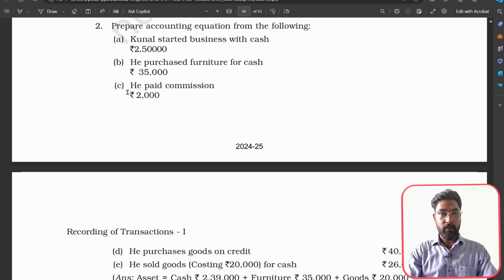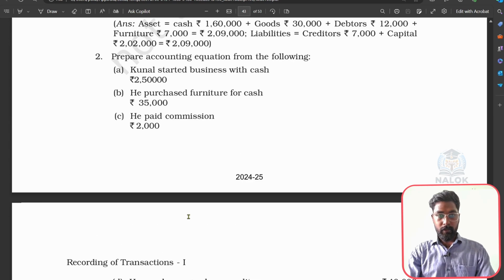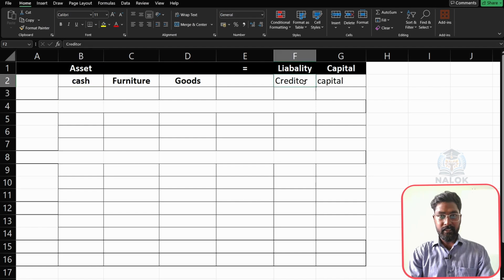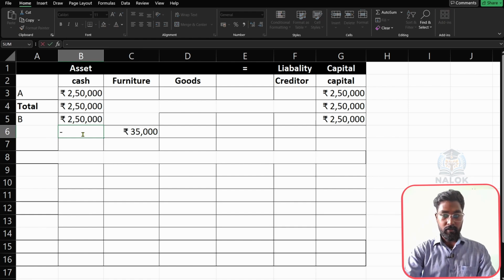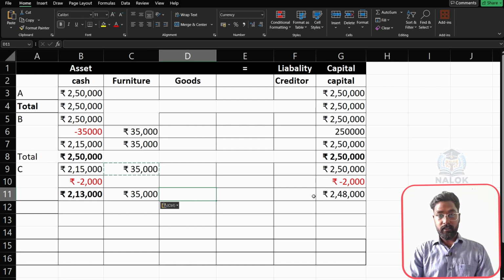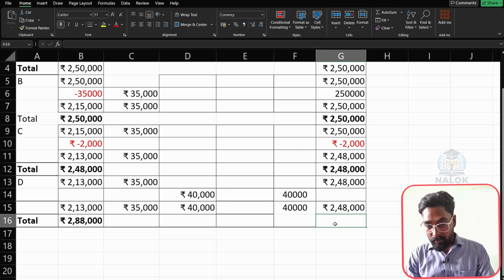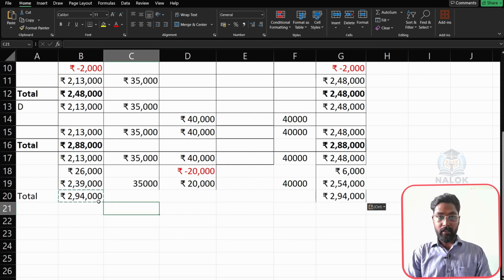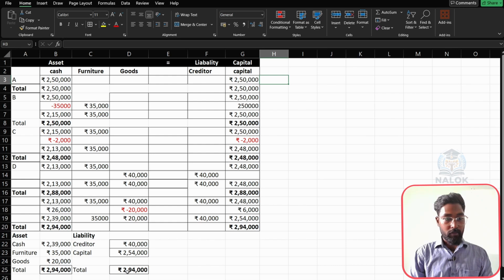Class 11 Accounts Recording Of Transactions I Accounting Equation Problem 2 Solution by Nalok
2. Prepare accounting equation from the following:
(a) Kunal started business with cash `2,50000
(b) He purchased furniture for cash ` 35,000
(d) He purchases goods on credit
(e) He sold goods (Costing `20,000) for cash ` 40,000 ` 26,000

(Ans: Asset = Cash ` 2,39,000 + Furniture ` 35,000 + Goods ` 20,000 = ` 2,94,000; Liabilities = Creditors ` 40,000 + Capital ` 2,54,000= ` 2,94,000)

Hello World! The main purpose of this channel is to help students to achieve their Dream towards the goal, we sure, we know how hard it is to Dream Big but then make it happen. I consider this channel as a medium to connect the big dreamers to make things happen in their own ways. I wish this channel will help people to learn. I know many of them are looking for a channel who teach you easy and make you feel confident. This channel is exclusively in English so you don't feel any language hesitation.

TOPIC : Class 11 Accounts | Recording Of Transactions I Accounting Equation Problem 1 Solution

Right Now: W really want to appreciate you to taking your valuable time spending to WATCH OUR VIDEOS & READ THIS DESCRIPTIONS.

Note: As we said earlier in the video We going to keep this Channel Active to Connect with you all so feel free to ask any doubts, For your convenience We've Linked all my Social Accounts in this channel so you can reach us easily.